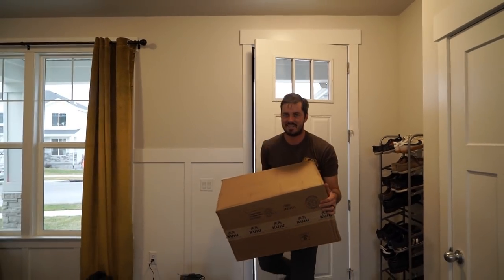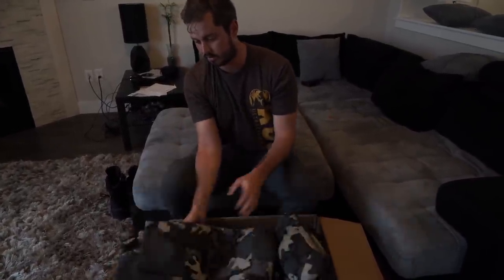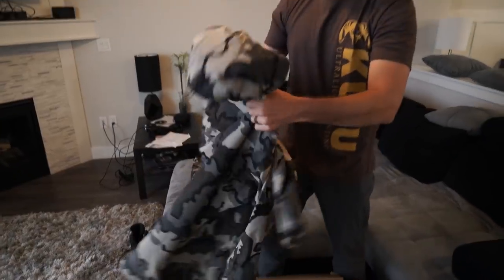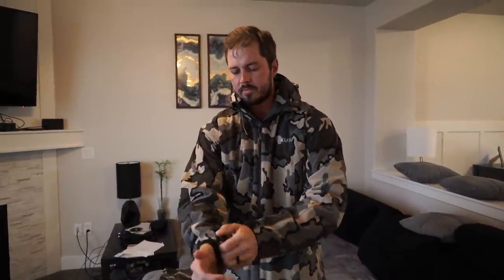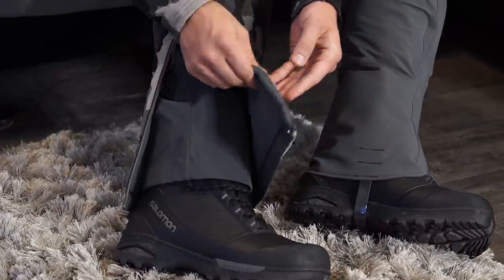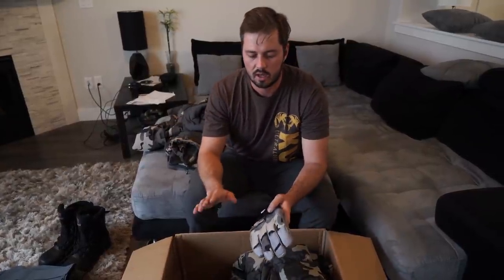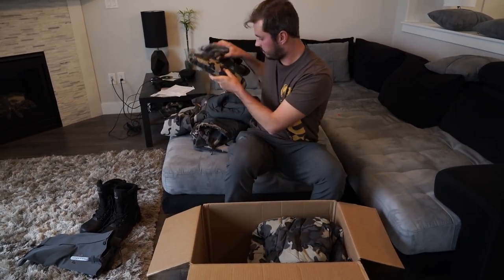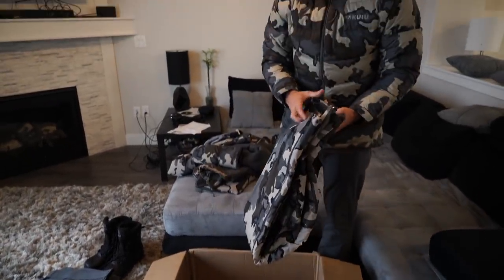KUIU PROTOTYPE GEAR for TAJIKISTAN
Our friends at KUIU sent us a box full of EXTREME COLD WEATHER test gear to try out on our Tajikistan Marco Polo Hunt next week! Check out this film to see what was in the box . To see more of KUIU's Products click the

You are prohibited from copying, reproducing, modifying, distributing, displaying, performing or transmitting any of the contents of the Services for any purposes, and nothing otherwise stated or implied in the Services confers on you any license or right to do so.
For permission or licensing to repurpose redistribute, use any and all digital content you must have prior written permission to do so from Jason Price